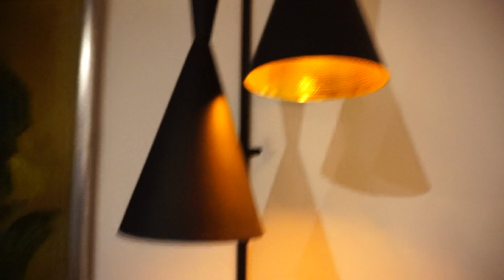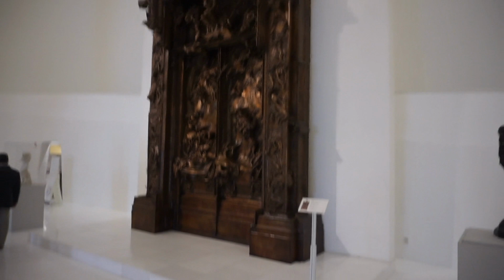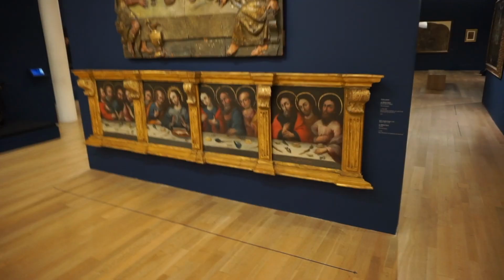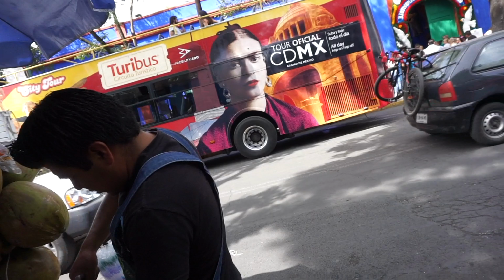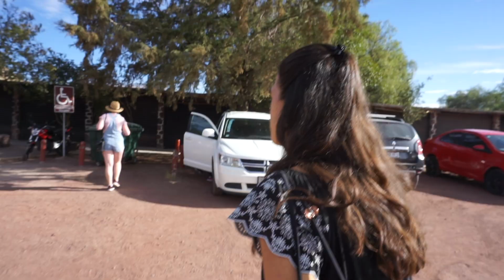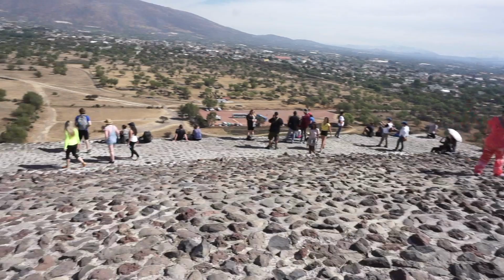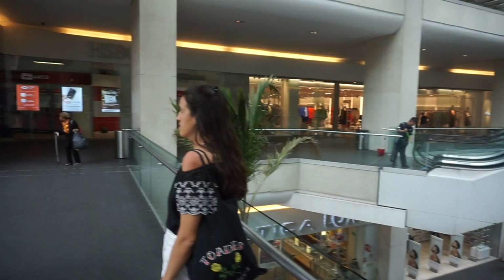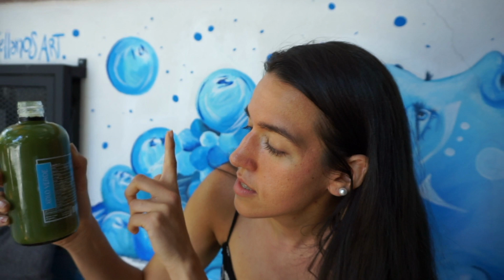Mexico City Vlog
Alex and I filmed our trip in Mexico City, we flew out 2/21/19 - 2/25/19.